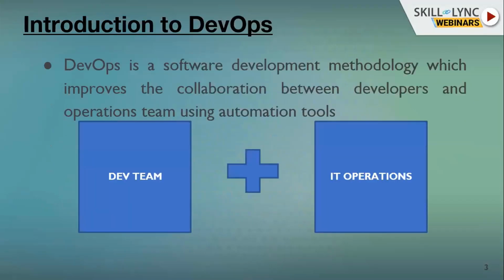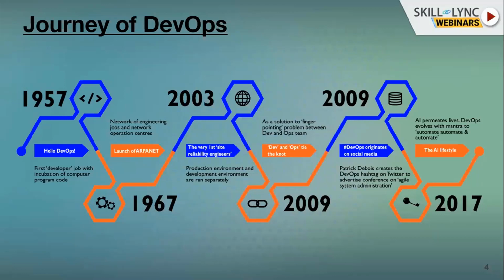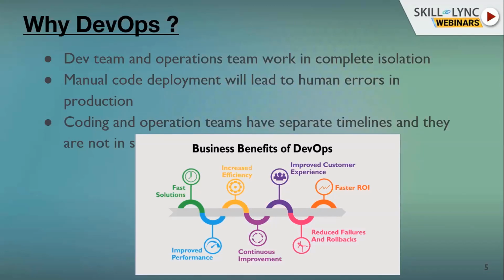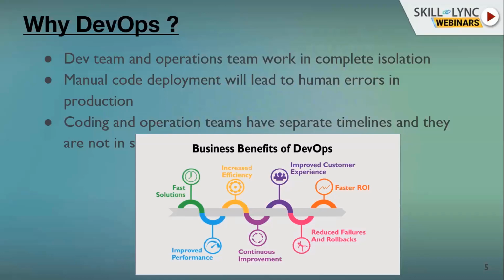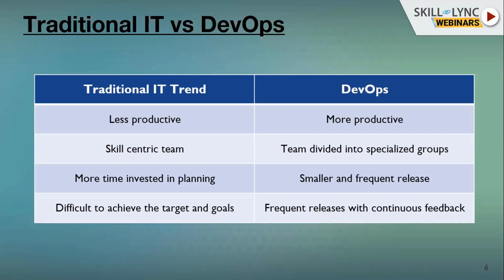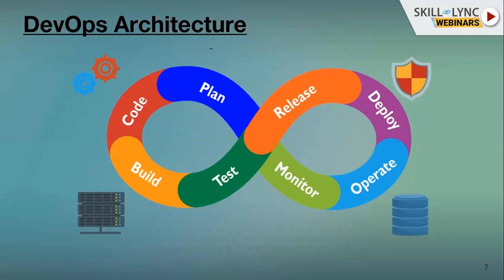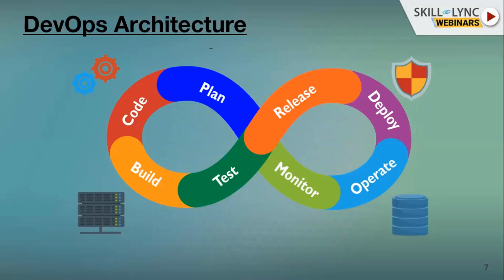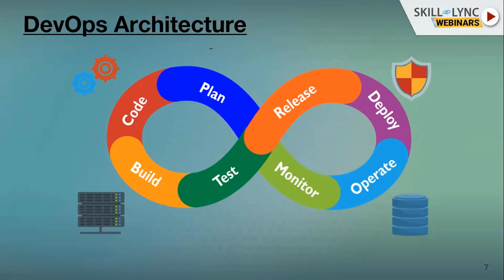DEVOPS - New Generations Technology (Part - 1) | Computer Science Workshop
In this workshop, we will talk about “DevOps - New Generations Technology”. Our instructor gave us a brief introduction about DevOps, the Journey of DevOps, why to use DevOps, DevOps architecture, lifecycle, principles & tools, responsibilities of DevOps, how to become a DevOps engineer etc. We also discuss the various career paths and job opportunities.

1. Skill-Lync is an e-learning platform for Engineering students with 1000+ positive reviews on Google.
2. Learn industry-oriented technical skills.
3. Work on 15+ Industry oriented projects. Create a strong profile that will help you get recruited.
4. Have a look at the profile of a student of ours
5. Attend live video conferencing support sessions every week.
6. Interact with industry experts and Skill-Lync support team 24/7 to get your doubts clarified
7. Get recruited with help from our placement assistance team.